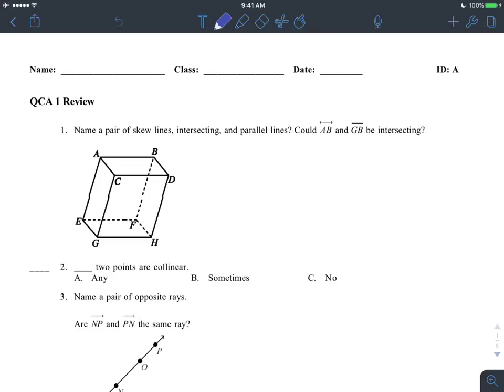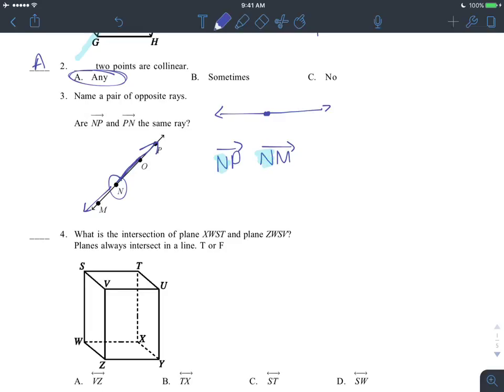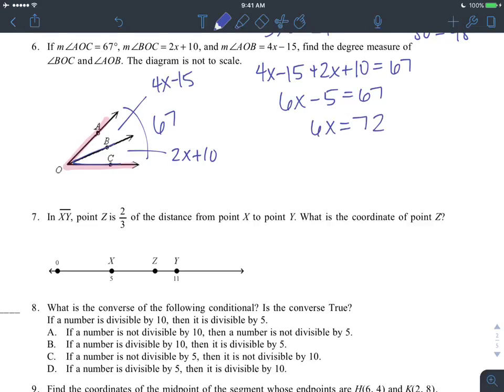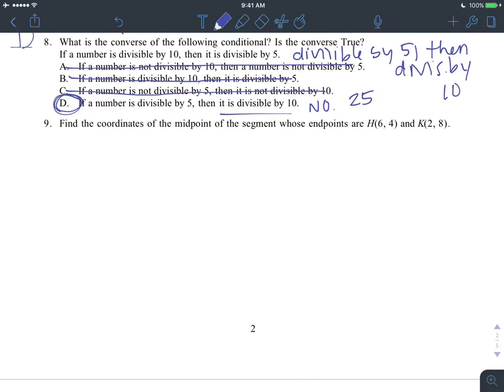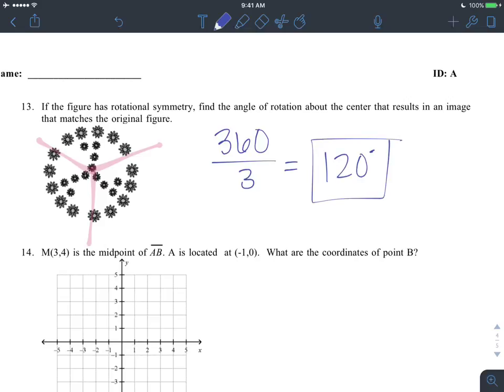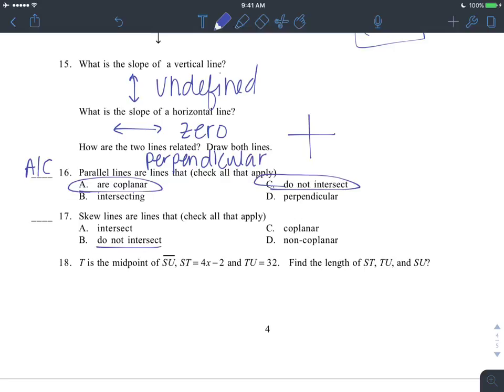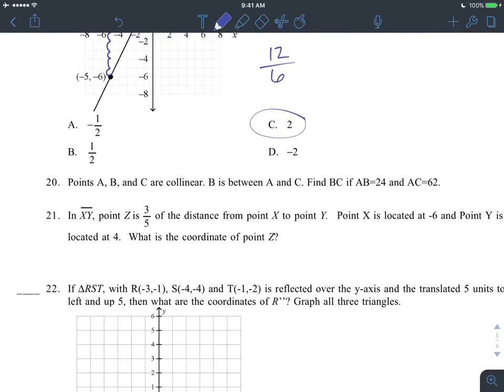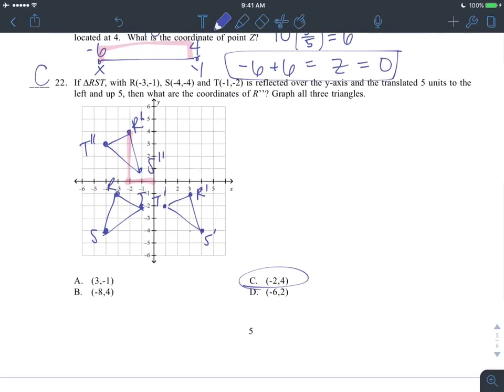QCA 1 Vid Review Key